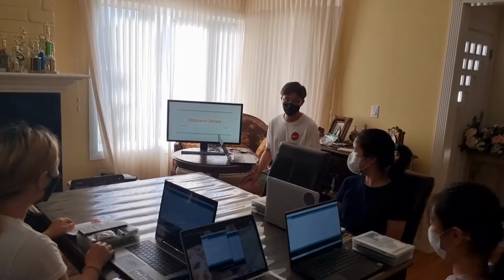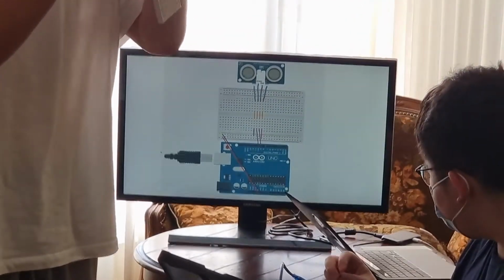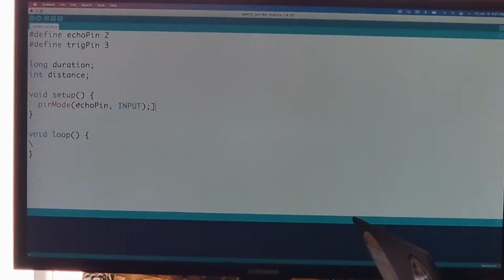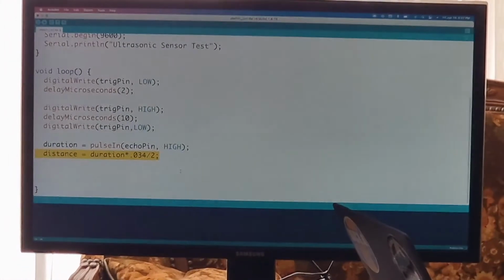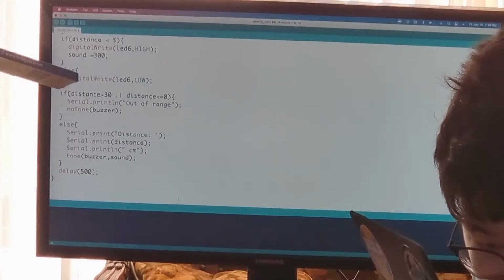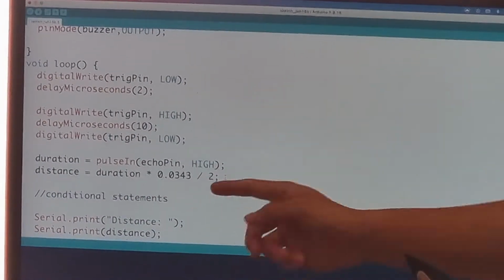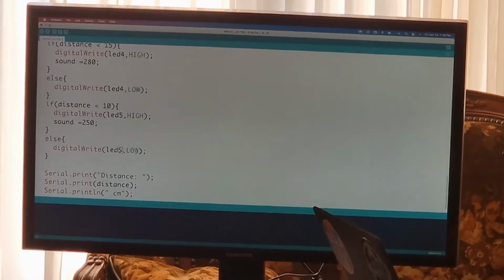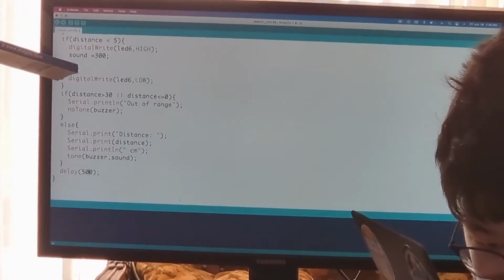HSC Workshop #3 -- Ultrasonic Sensor